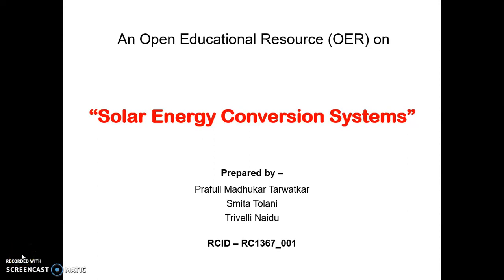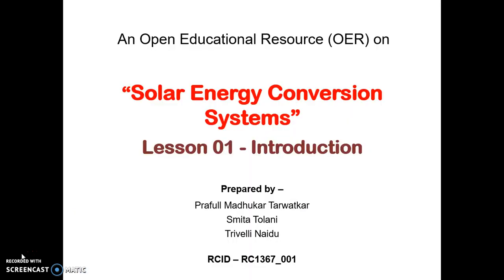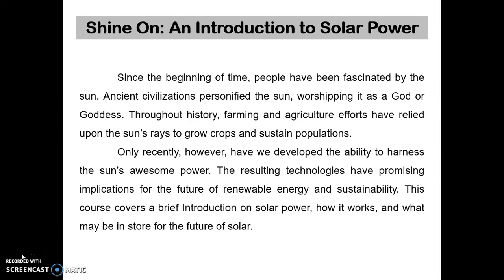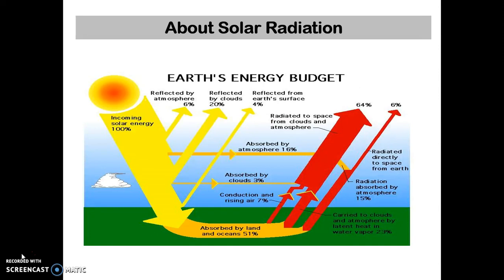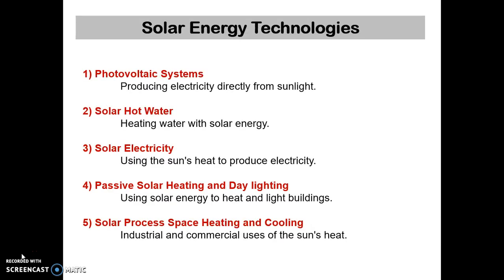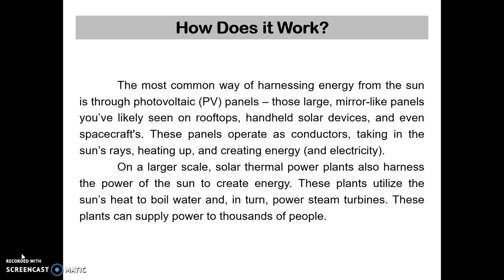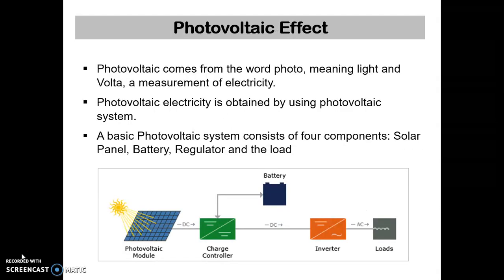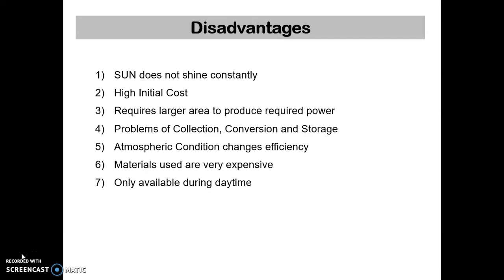Lesson 01 Introduction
This video explains about basic introduction of Solar Energy Conversion System.